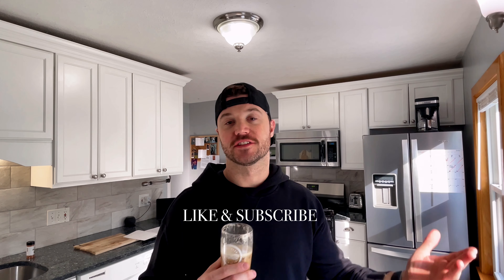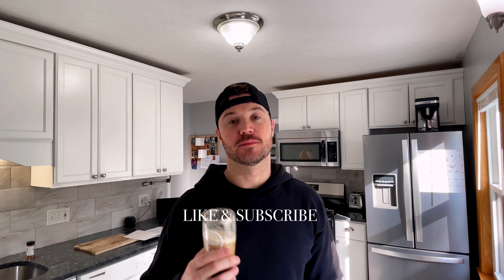How to Make a Starbucks Brown Sugar Shaken Espresso | EASY at Home Recipe!!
How to make: Starbucks Brown Sugar Shaken Espresso

If you're sick of spending $5.00 for a small coffee and sitting in line for hours of your life. Here is a quick guide on how to make a Starbucks Iced Brown Sugar Shaken Espresso. You can also make this warm with the same ingredients, just leave out the ice.

Ingredients:
-1:1/2 tbsp. Brown Sugar Simple Syrup
-1/2 cup Oat Milk
-Double Shot of Espresso
-1/8 tsp. of cinnamon

Directions:
-Make Brown Sugar Simple Syrup: Mix 1 cup Water and 1 cup Brown Sugar. Head on Medium for two minutes or until sugar is dissolved.
-Make Double Shot of Espresso
-Add Espresso shot, Ice, 1-1/2 tbsp. brown sugar syrup and 1/8 tsp of cinnamon to a sealed cup and shake it all together.
-Add Shaken mixture to a fresh glass with fresh ice.
-Pour 1/2 cup of Oat Milk in to Espresso Mixture.